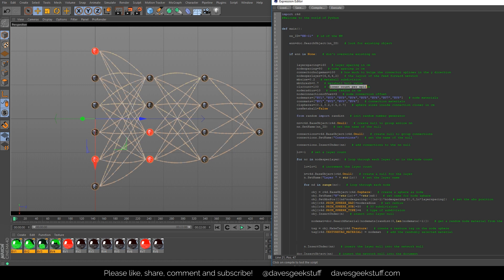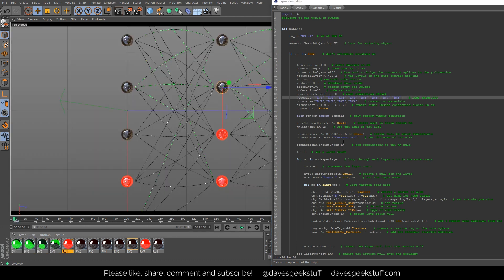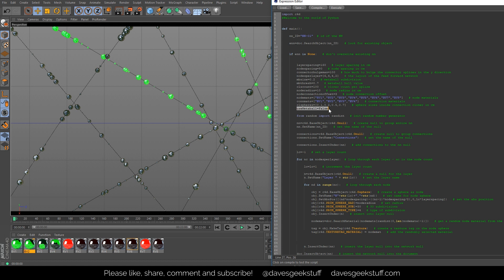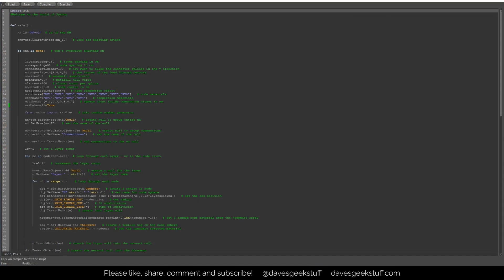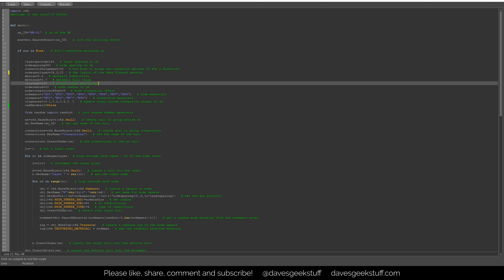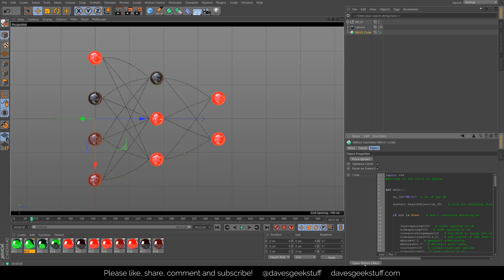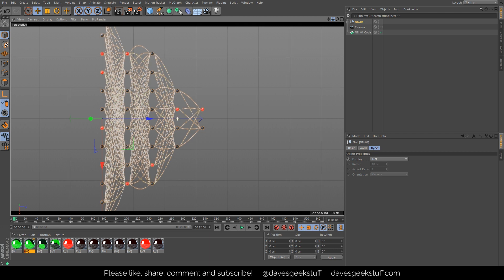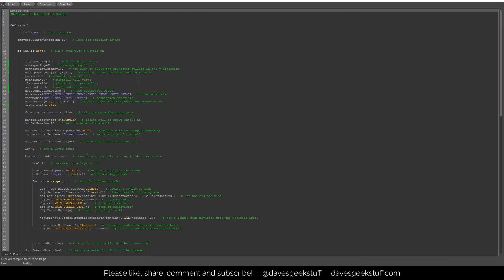Neural Network Visualisation Using Python In Cinema 4D (C4D)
In this video I make a visualisation of an artificial neural network in Cinema 4D using Python.